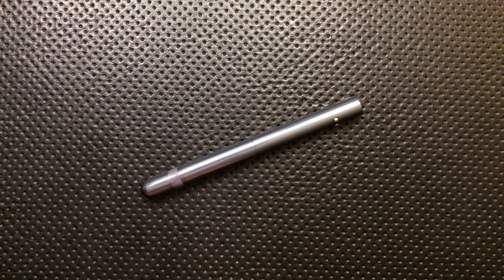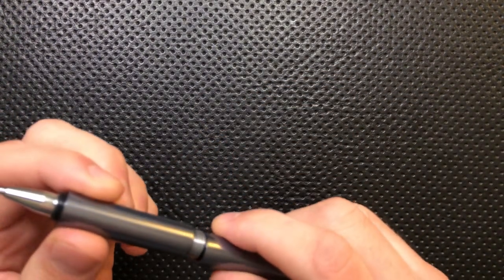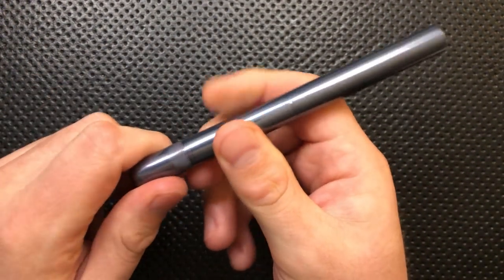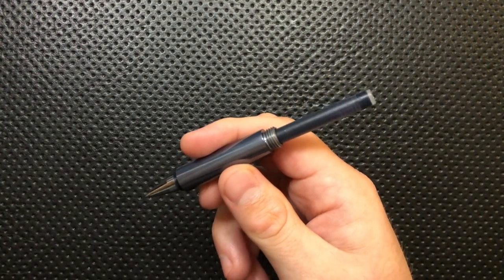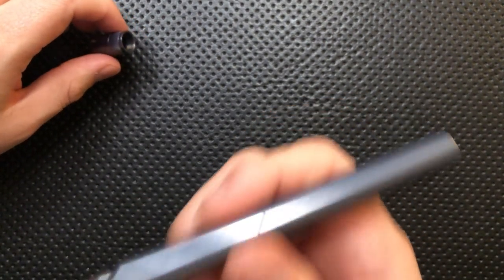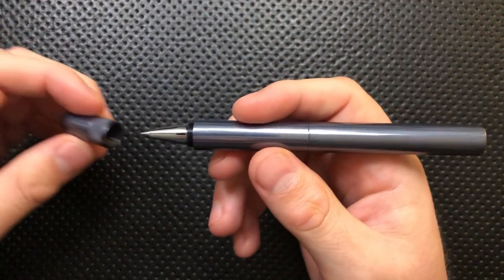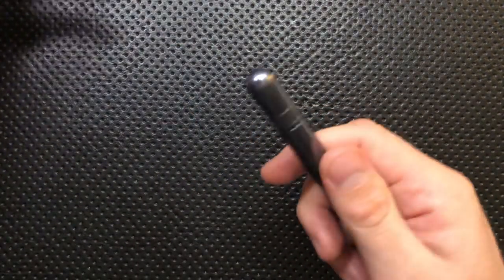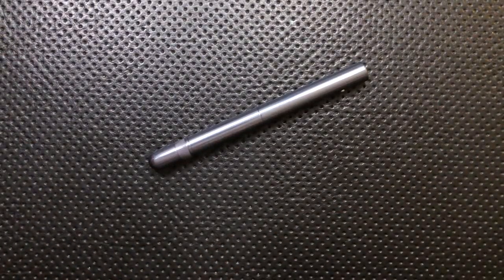The APC Minimalist 400 IB Refillable Rollerball Pen: The Full Nick Shabazz Review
Today, we're going to take a look at a pen that's got a great idea, a rollerball that takes fountain pen refills, but pairs it with awful execution.  So, join me for a very leaky review of the APC Minimalist 400 IB.